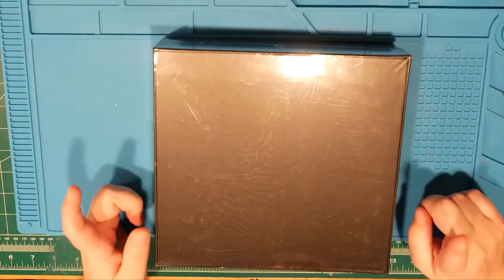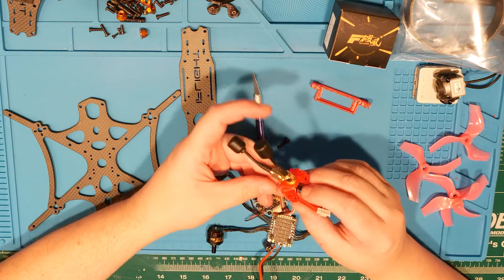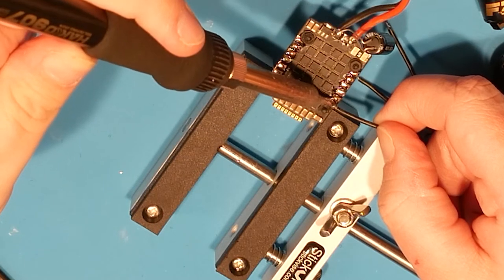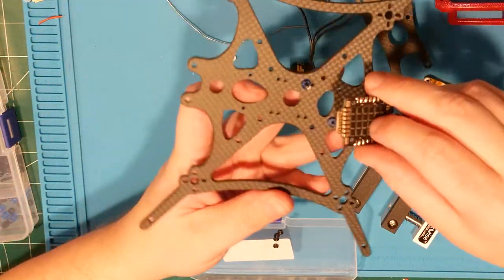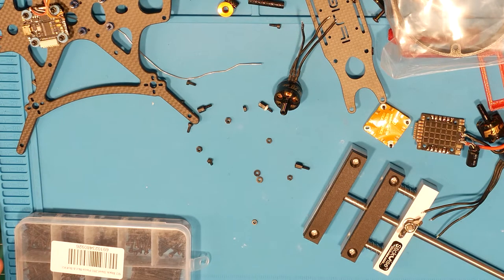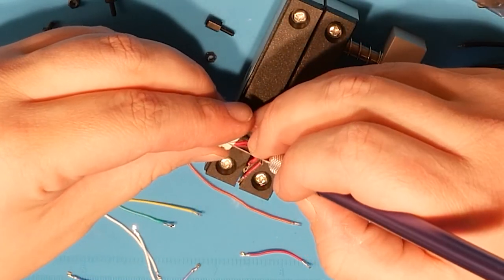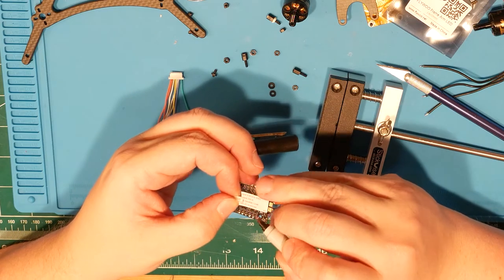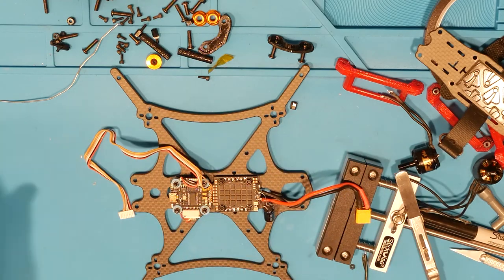DJI MegaBee Rebuild Part 1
In this video, I rebuild my DJI MegaBee after a catastrophic runaway.
It's built upon an iFlight MegaBee frame, with T-Motor F20 3600KV motors.  I'm running them off the Mamba Power Tower Mk2 (F405 and F25).